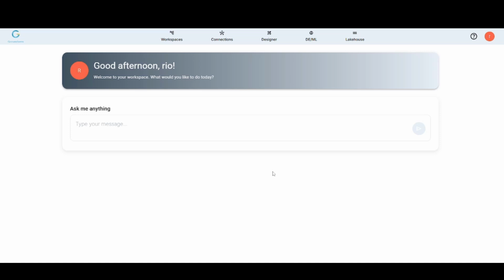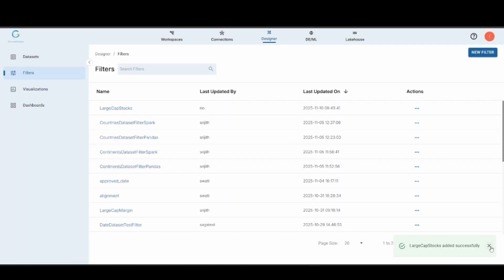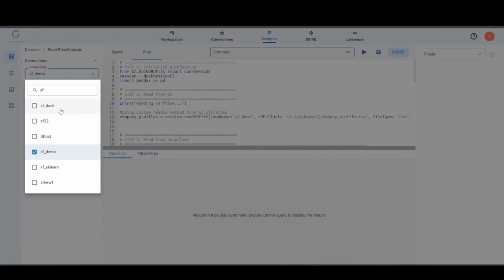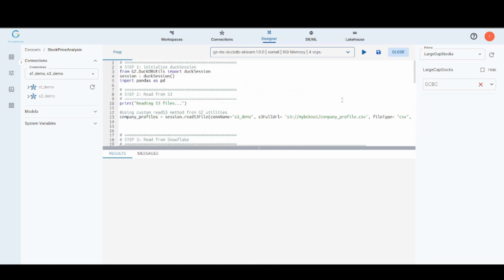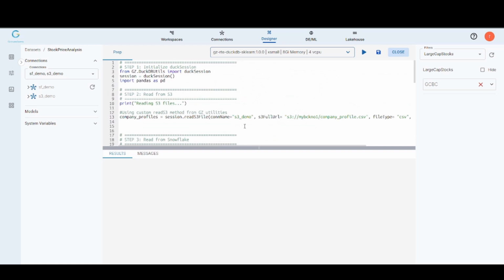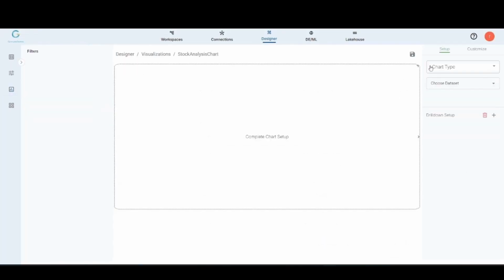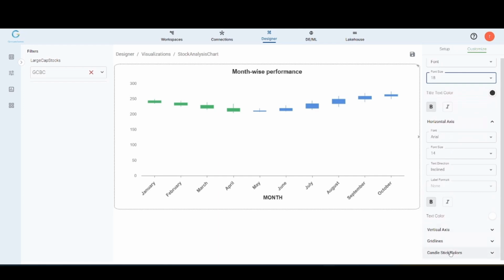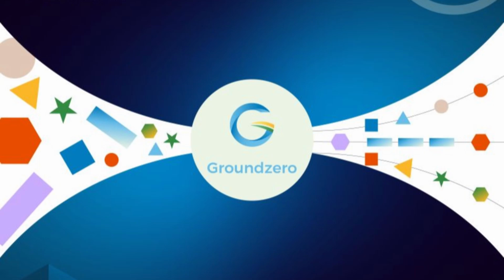Groundzero 101: Visualizing Data Across Sources in Real Time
Struggling with data residency laws that stop you from moving data across regions? In this video, we show you how Groundzero solves the global data fragmentation problem. Learn how to join live data sources—like AWS S3 and Snowflake—and visualize them in real-time without any ETL or cross-region data movement.